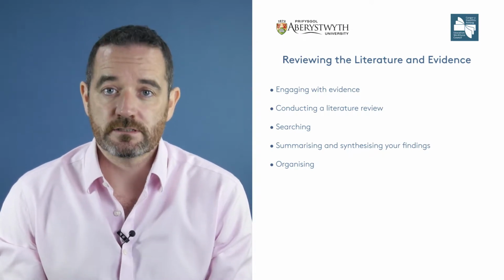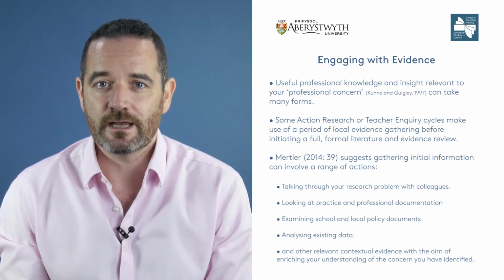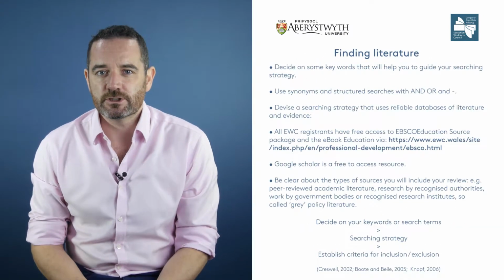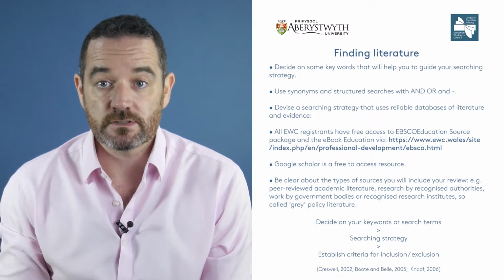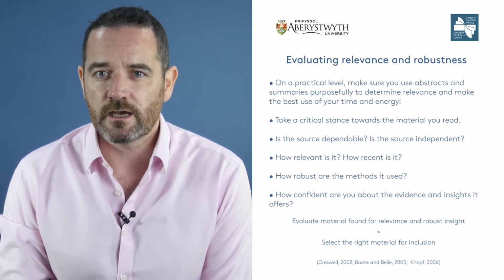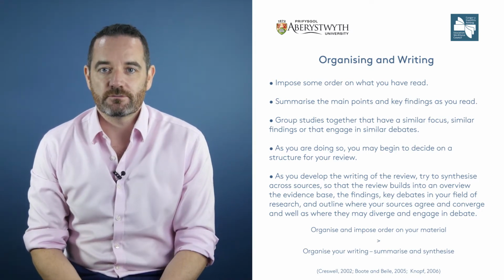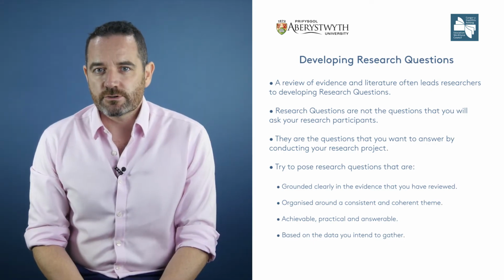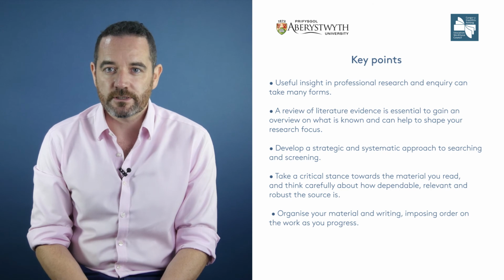School of Education: Reviewing the Literature and Evidence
Aberystwyth University, on the west coast of Wales, is your place to study, explore and grow. Since 1872, we’ve built a global reputation for teaching excellence and groundbreaking research. Today, we welcome students from all over the world to our undergraduate, postgraduate, pgce and mba courses and our friendly, outward-looking community. Awarded Welsh University of the Year (Good University Guide, The Times and Sunday Times 2020) and University of the Year for Teaching Quality (Good University Guide, The Times and The Sunday Times 2018, 2019 and 2021), Aberystwyth is rated Gold in the Teaching Excellence and Student Outcomes Framework (TEF 2018) and is one of the best universities in the UK for student satisfaction (National Student Satisfaction Survey 2020). This is a special place. This is your place.